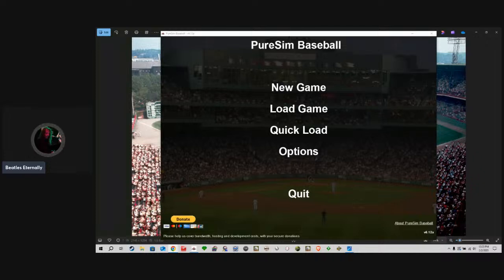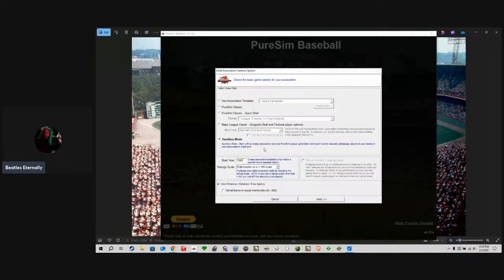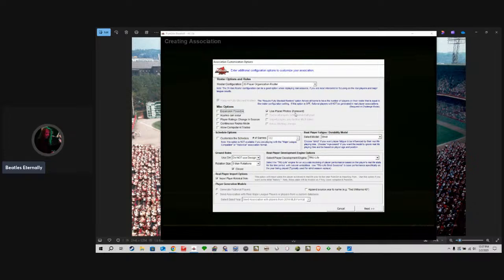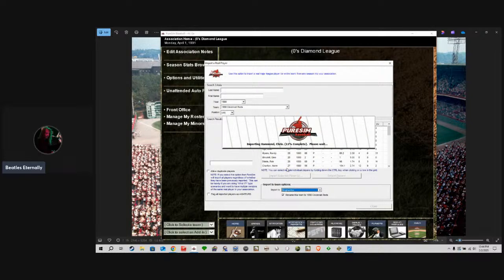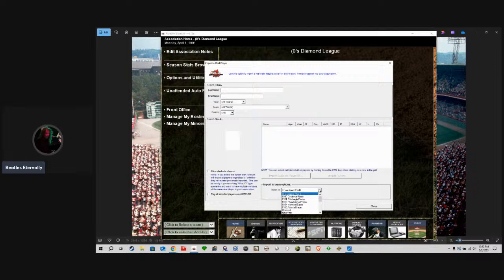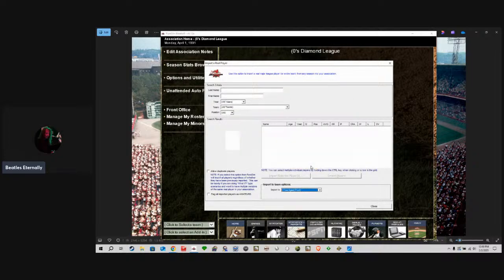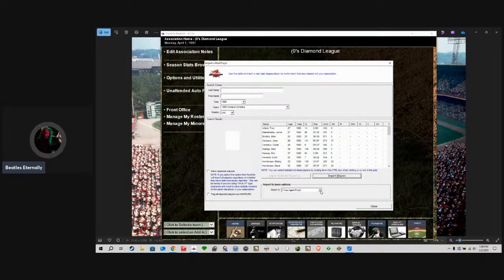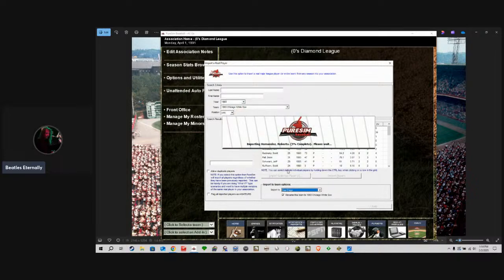PureSim Baseball | Playing In The Sandbox: How To Create Custom Leagues Part I